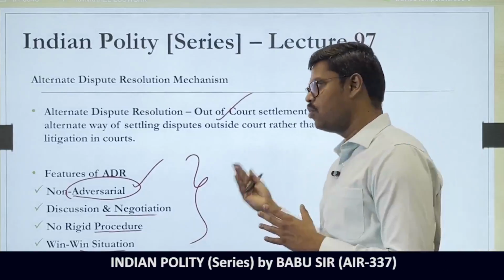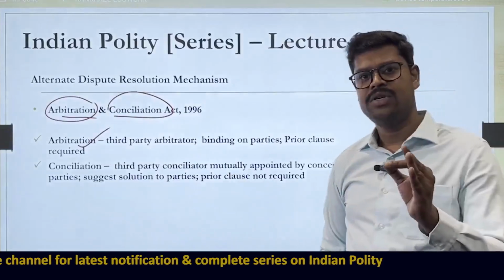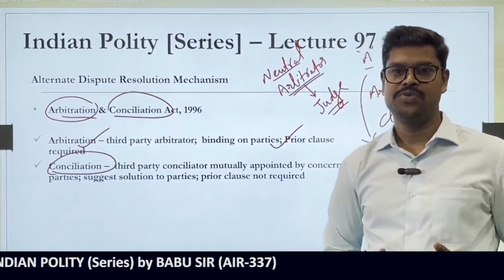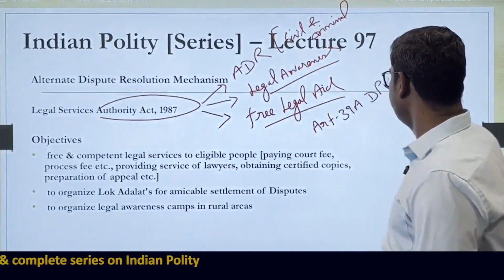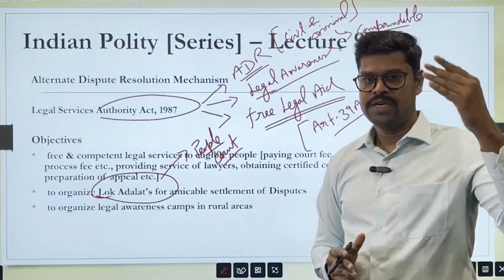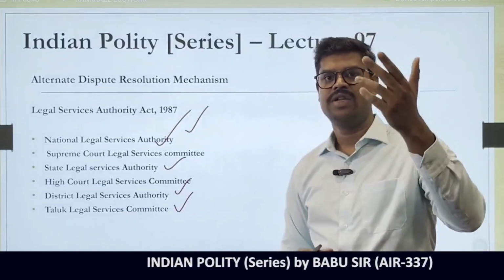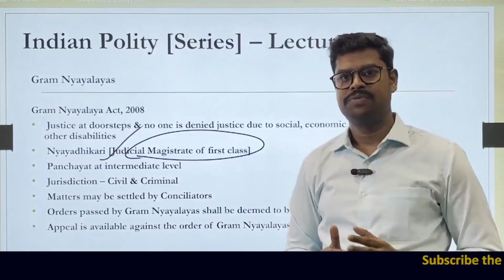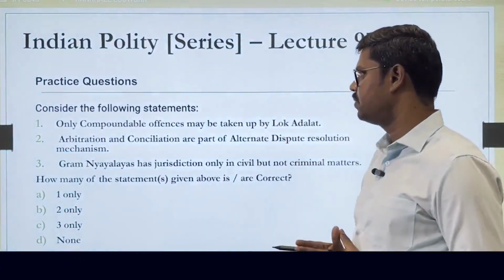Indian Polity [Series] - Lecture 97 | ADR & its legal status in India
Complete Series Link:
Indian Polity [Series] - Lecture 80 | What is a money bill and financial bill type 1 & 2?
Thanks & Regards.